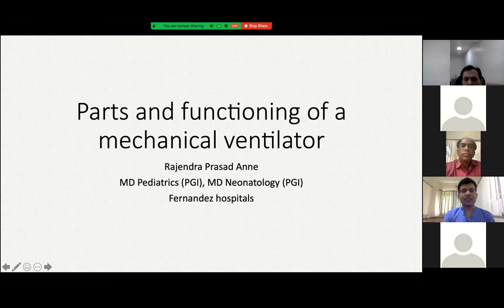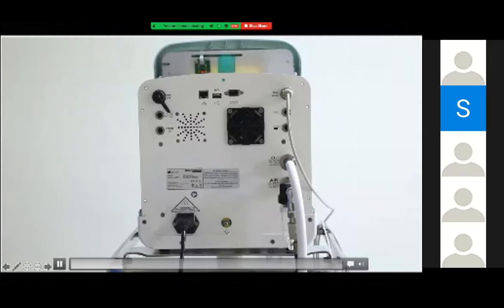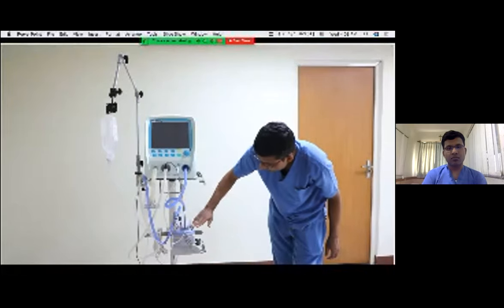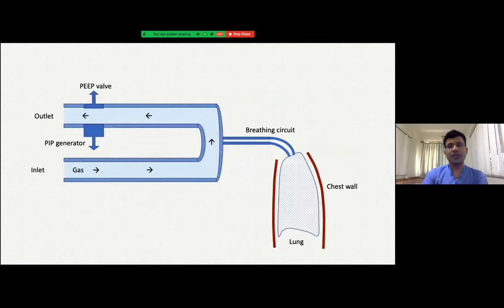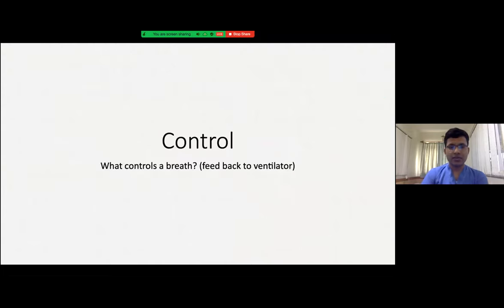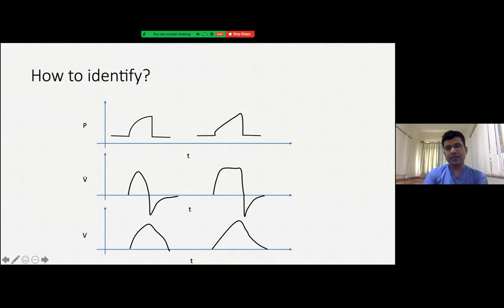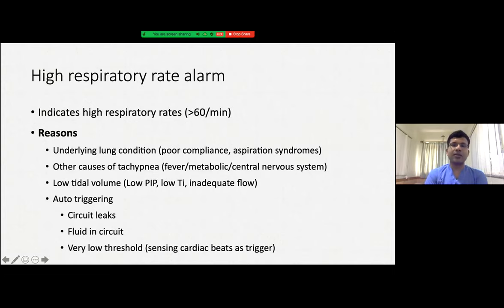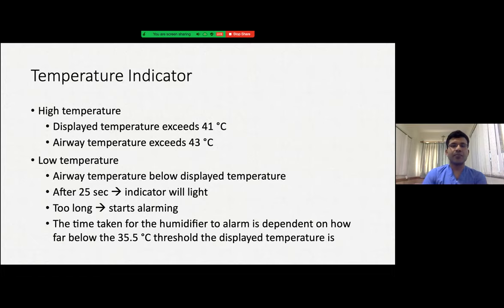Hardware and Functioning of a ventilator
This video explains the functioning and working of ventilator